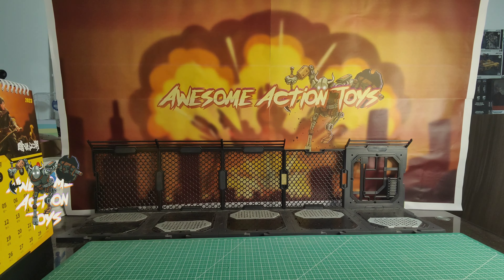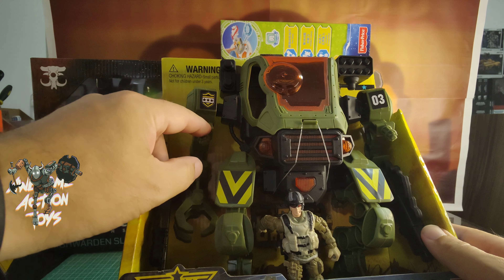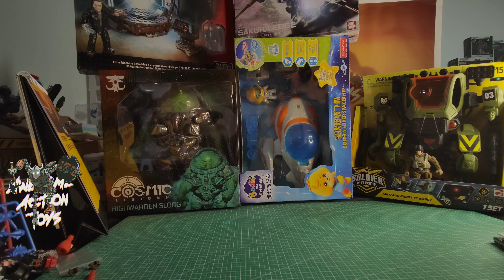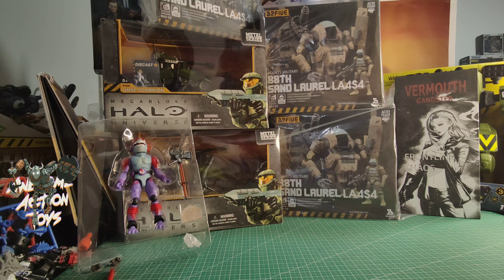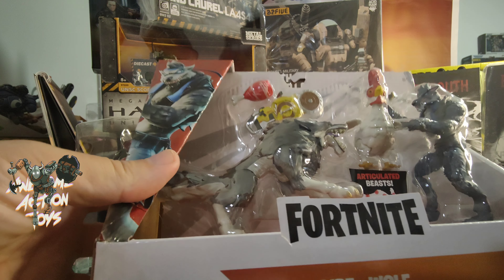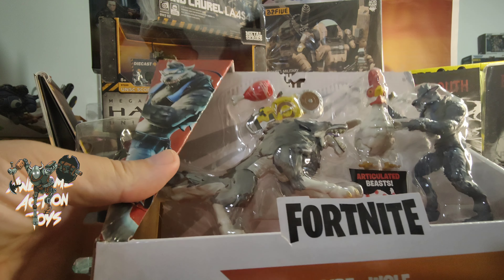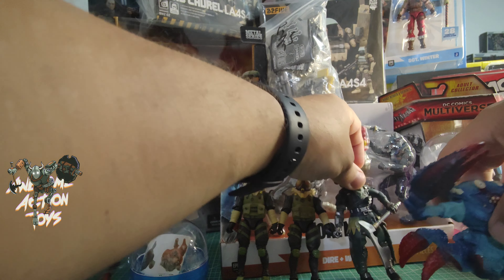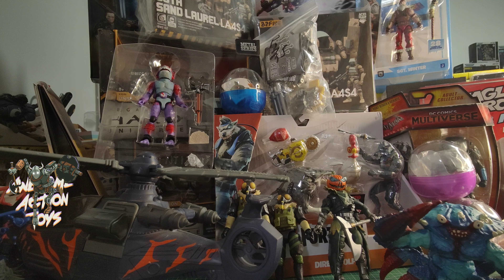Huge toy haul, Fortnite, Eagle Force, Acid Rain World, Cosmic Legions, Halo, Terminator, JoyToy, etc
A very varried and awesome toy haul.  Something for everyone in this one!

Timestamps
00:00 intro
00:37 Cosmic Legions
01:10 Fisher price
01:32 Chap Mei Soldier Force
02:05 Mega Bloks
02:26 No.57
03:30 Mega Brands
03:36 B2five
04:10 Fortnite 1
04:27 Joytoy Frontline Chaos
04:52 Fortnite 2
06:04 Eagle Force
06:21 DC Multiverse
06:49 capsule toys
08:14 Fortnite 3
08:53 Schlech rip off
09:12 Global Forces